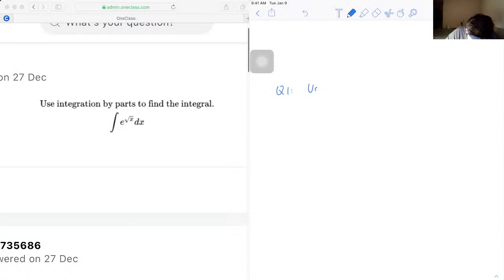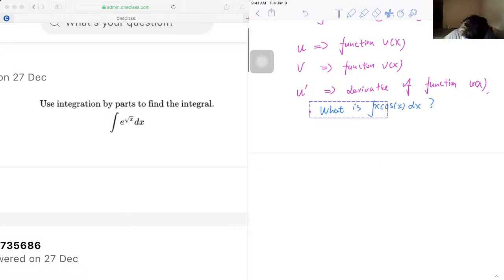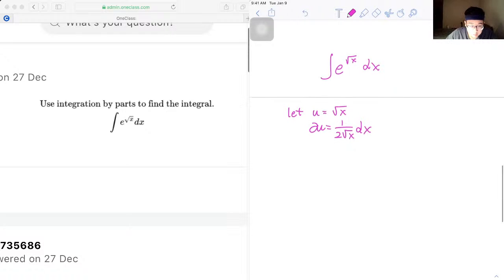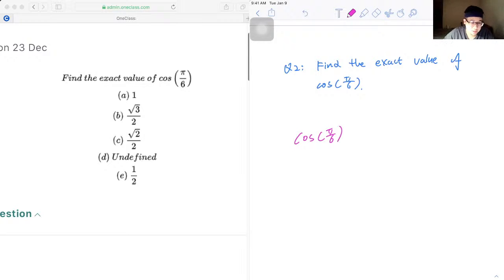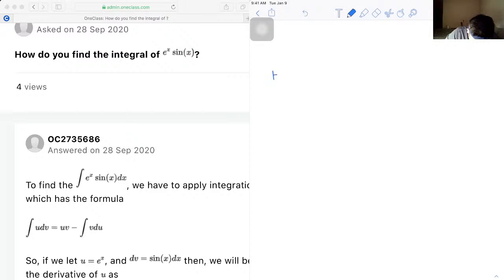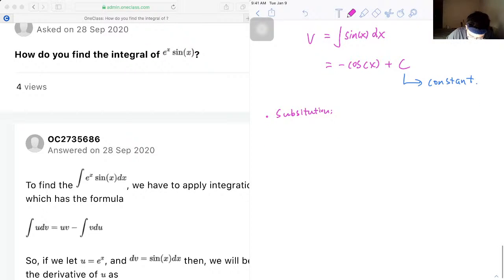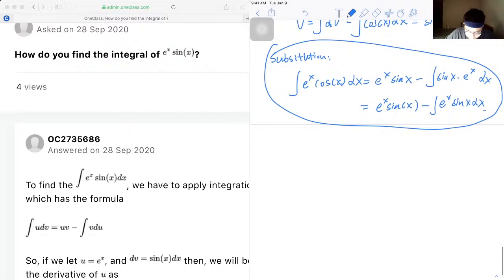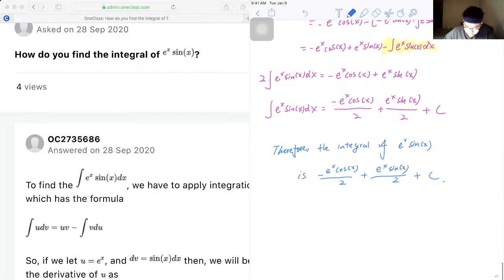Q&A with Andrew - Popular Math Questions